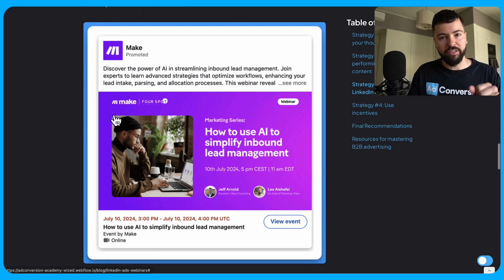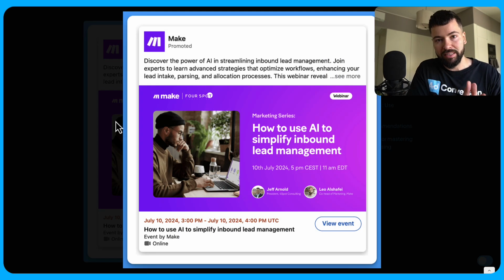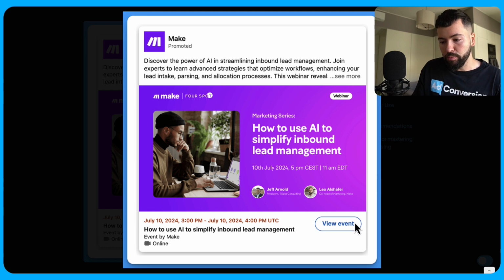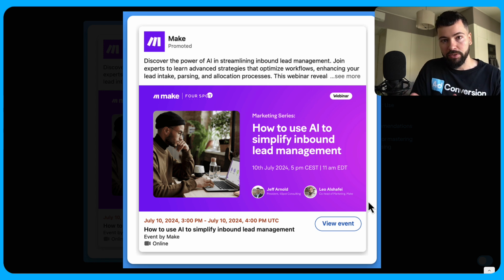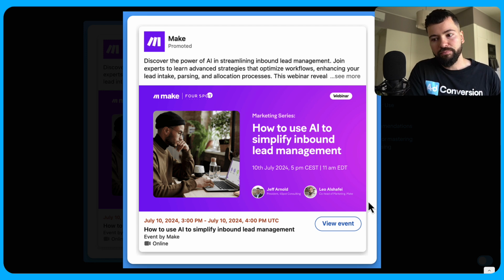4 Unique LinkedIn Ad Strategies To Drive More Webinar Registrations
4 Unique LinkedIn Ad Strategies To Drive More Webinar Registrations / Looking to drive more webinar registrations from your LinkedIn Ads campaigns? Learn 4 unique strategies to test promoting your next webinar.

Join 1,000+ B2B marketers learning how to scale paid ads with free courses taught by the world best practitioner: